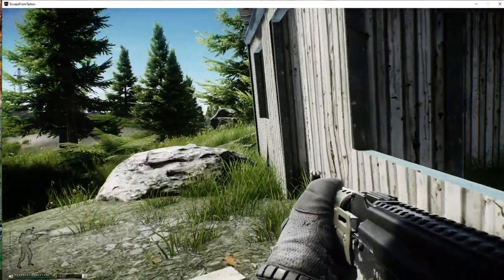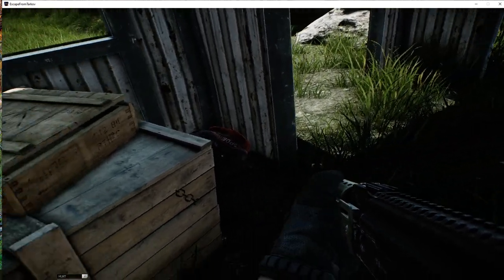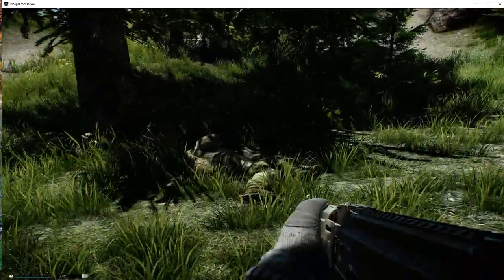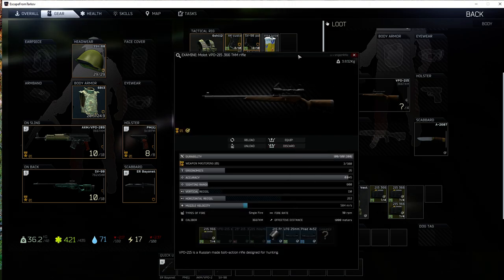Escape From Tarkov with PuppetMaster and MasterOp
Escape
Tarkov
Customs

== My Rig ==
AMD FX 8320
16GB RAM
1070 8GB Nividia GPU

== General Credits ==
Zeroy
Ardivee
Jbird632
Madgaz
DCTxPorter
Natesmithzombies
ZCTxChaosx

Part of Wakka's How to use Radiant Mod Tools

Sorry not Cat Videos here